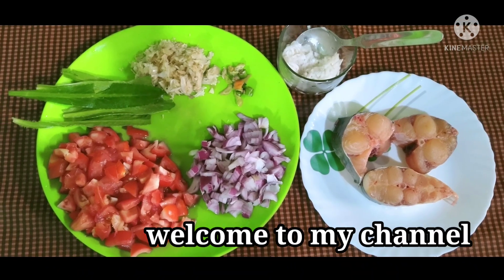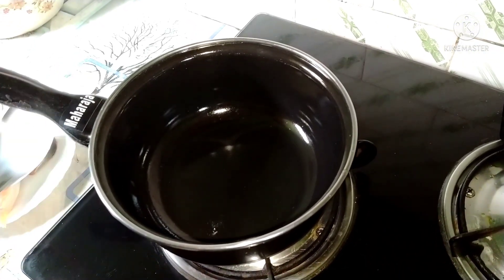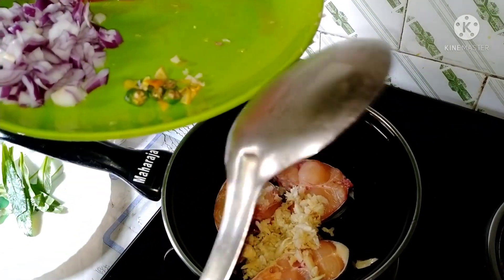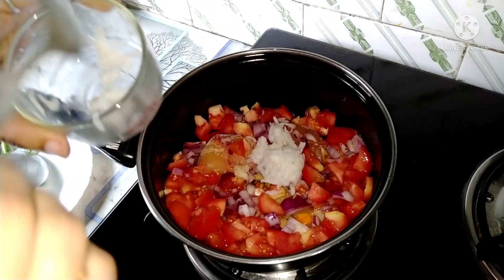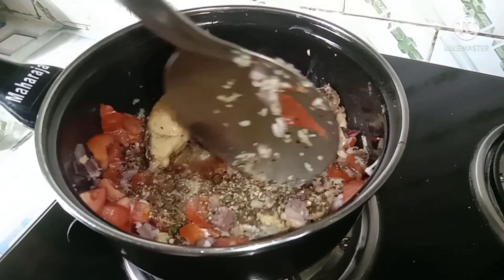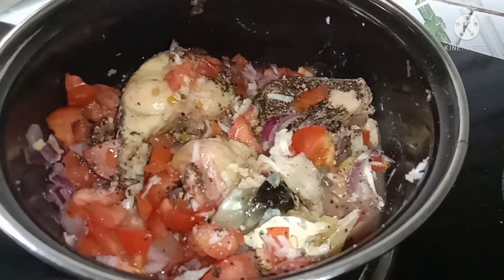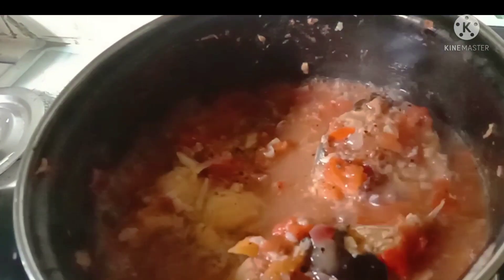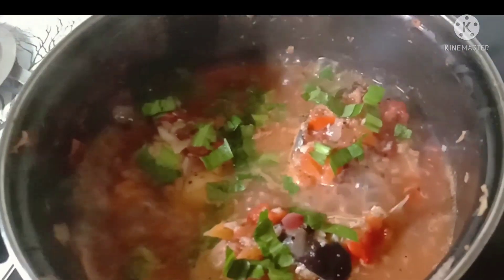boil fish#recipe..ll boil fish recipe 😋...ebar try koribosun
boil fish recipe..